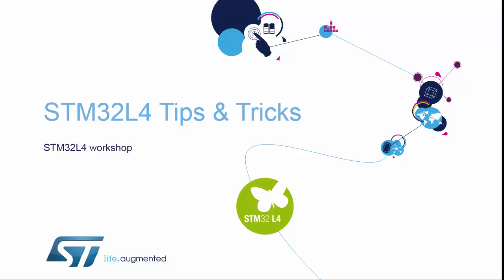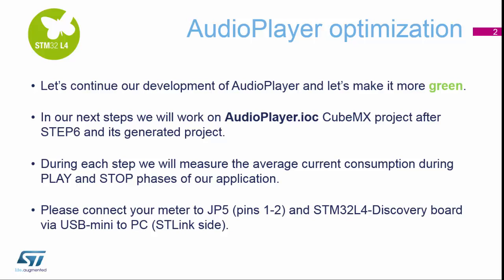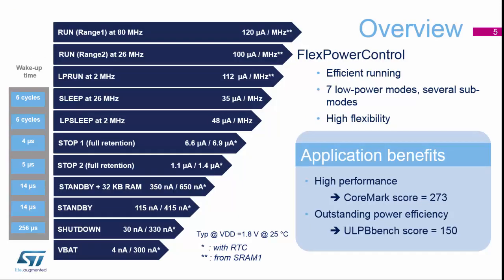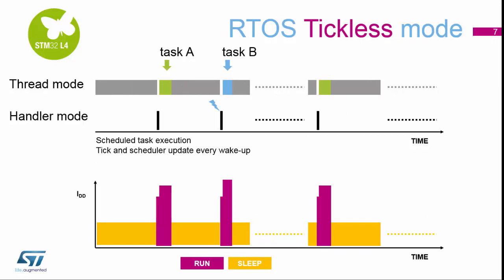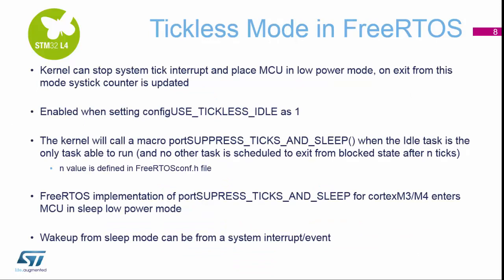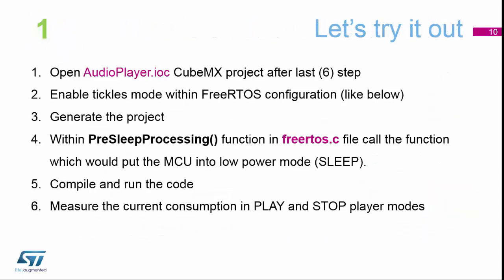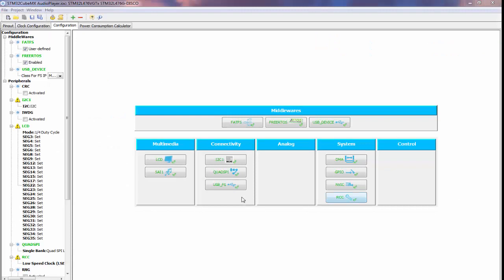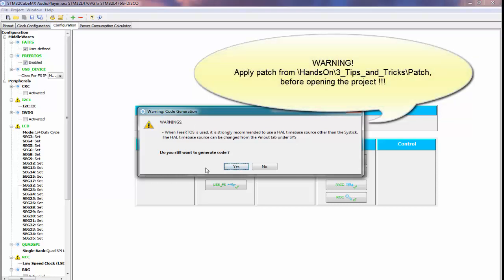STM32L4 workshop: 6.1 Tips&Tricks - lab 1